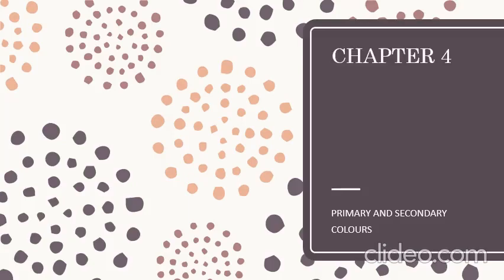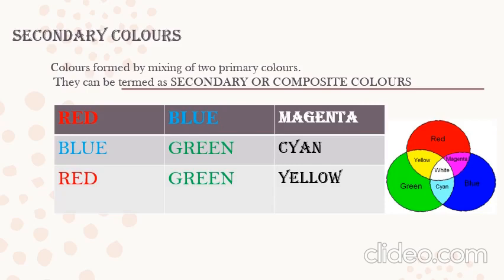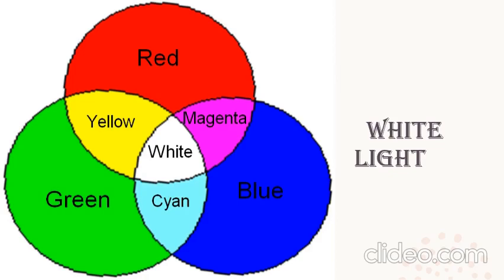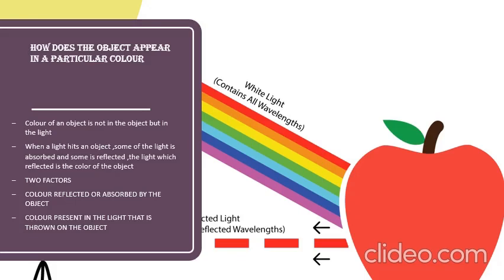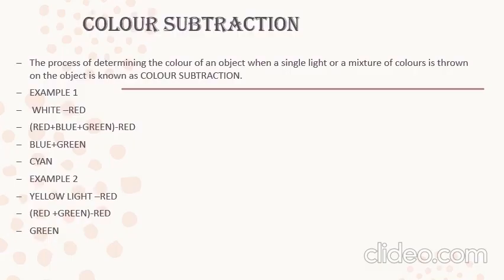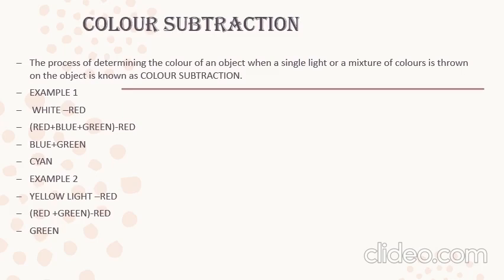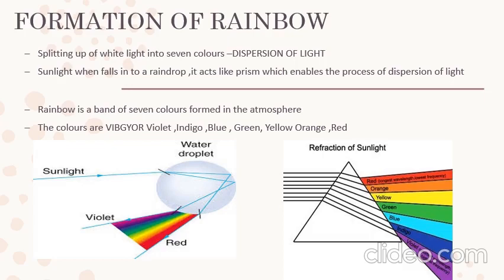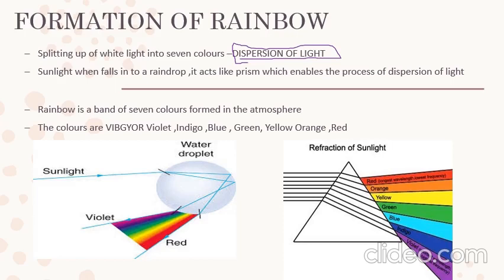ICSE PHYSICS -7TH STD CHAPTER 4 ,PRIMARY AND SECONDARY COLOURS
RAINBOW FORMATION .COLOR SUBTRACTION
ICSE -7TH,LIGHT